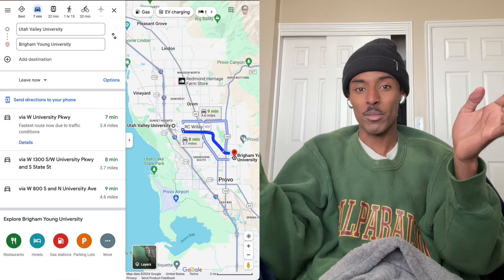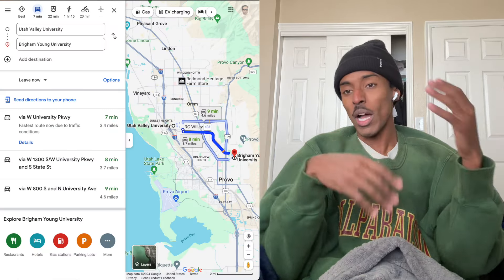Habtamu Cheney - January 20, 2024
Habtamu Cheney just graduated from college and ran a 63:19 half marathon debut (20 seconds shy of the US Trials standard) and then followed that up with a 2:16:12 marathon debut. But he’s got an enormous amount of upside, now that he’s gotten into the Conner Mantz group chat and is being coached by Ed Eyestone. In this conversation, we talk about how he’s feeling with the US Marathon Trials in Orlando just two weeks away, what shoes he’s been training in, and what he’ll be racing in.

0:00 intro
1:08 105 miles this week
3:05 background
5:24 who’s coaching?
7:58 getting into the group chat
11:33 recovery
12:34 who’s chattiest on the group run?
13:53 is Habs worried about heat in Orlando?
14:34 heat acclimation
14:56 goals for Orlando
15:58 running partners in Orlando
16:36 Habtamu’s shoe roation
19:07 Raceday kit
19:51 Raceday nutrition
20:25 Habtamu hired a videographer for Orlando
24:39 do treadmill miles count?